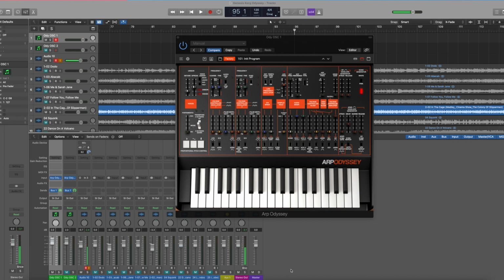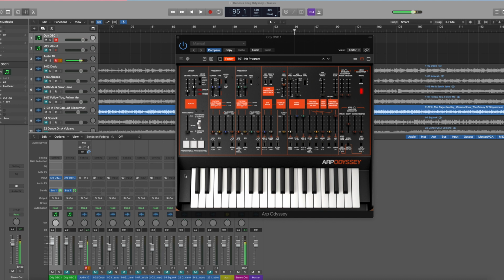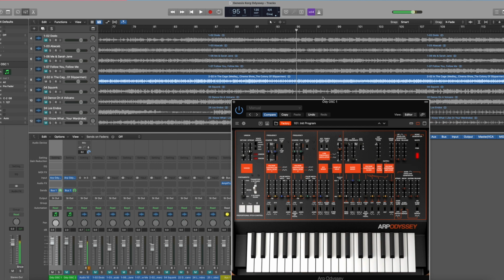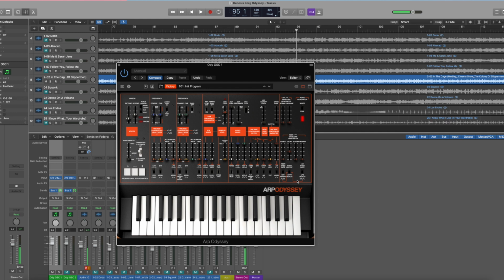Genesis Sound Design - Tony Banks Quadra Synth Leads Using Software (Korg ARP Odyssey) Part 1 Intro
This is an in-depth series on sound design, using Korg's ARP Odyssey plugin. This video is all talking, giving a little perspective on Banks's ARP lead synthesizers and why I've made some of the sound design choices.